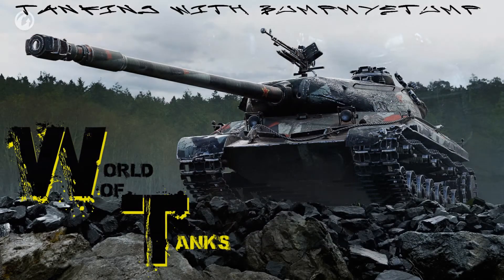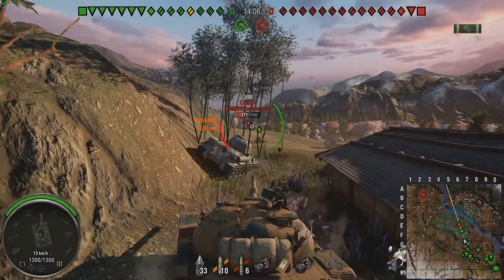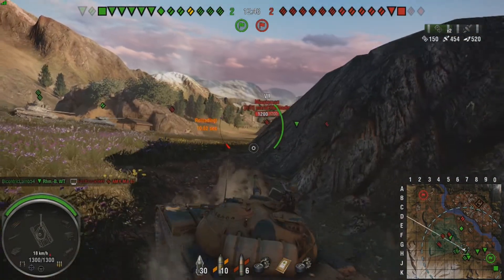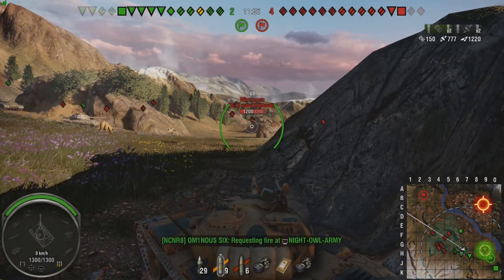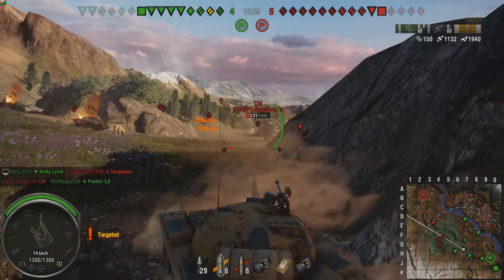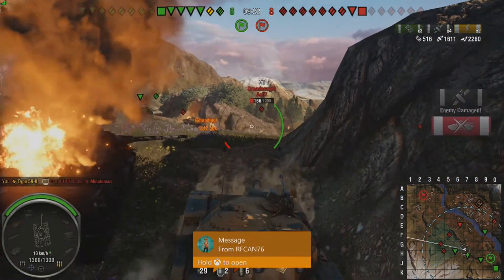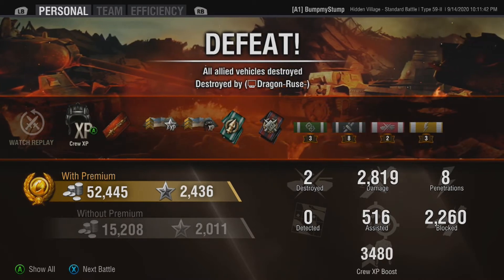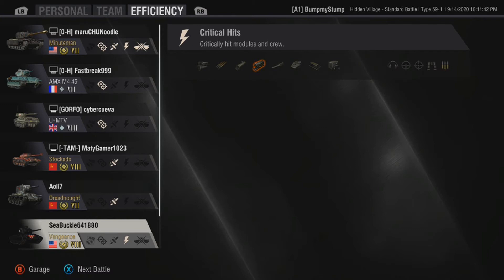Ｗｏｒｌｄ ｏｆ Ｔａｎｋｓ Ｃｏｎｓｏｌｅ 𝐓𝐲𝐩𝐞 𝟓𝟗 𝐈𝐈 𝐇𝐢𝐝𝐝𝐞𝐧 𝐕𝐢𝐥𝐥𝐚𝐠𝐞 𝟏𝐬𝐭 𝐃𝐫𝐢𝐯𝐞 𝐈𝐧 𝐓𝐲𝐩𝐞 𝟓𝟗 𝐈𝐈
World Of Tanks Console Thoughts, Gameplay, Ranting.. ya know all the crap that I normally do!